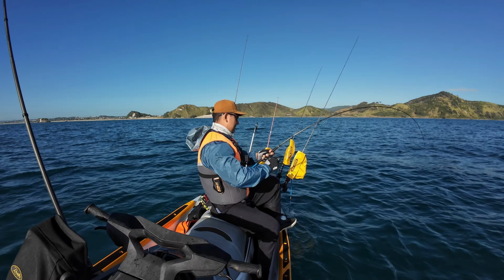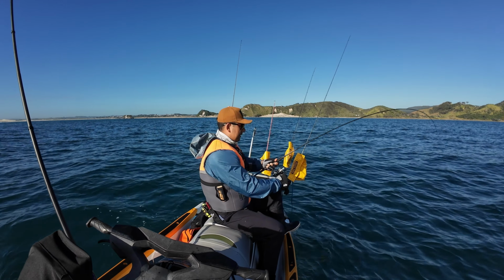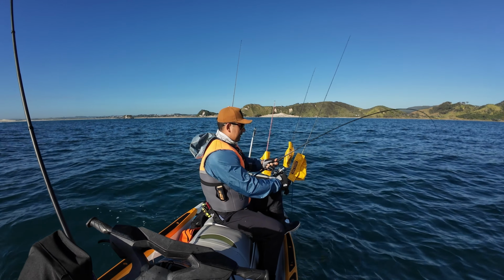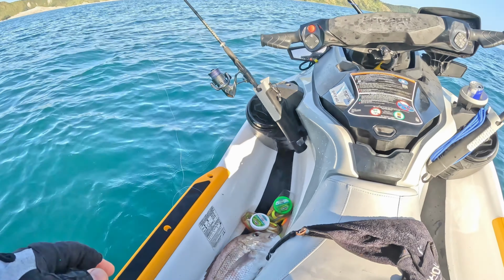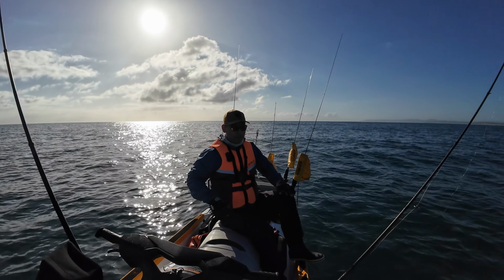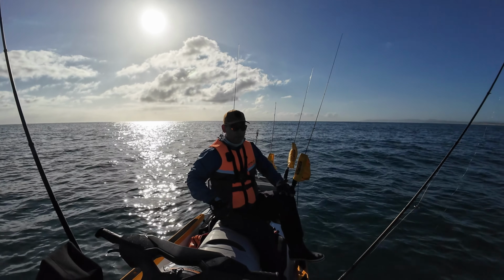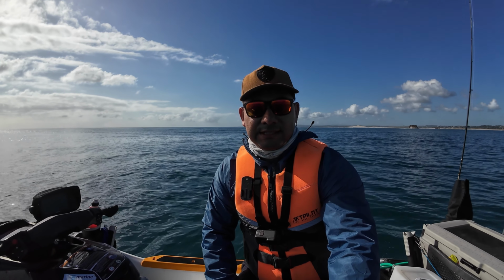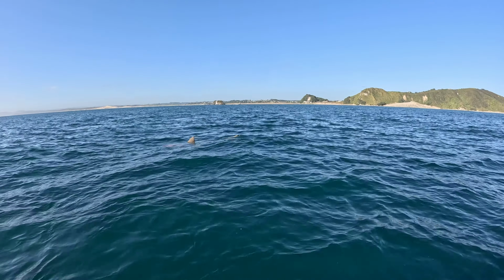BIG FISH 2022 STELLA SEADOO FISH PRO JETSKI FISHING SOFTBAITING NEW ZEALAND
My biggest Snapper Catch and release In the beautiful Mangawhai just north of Auckland.
The Daiwa Saltiga has proved to be a reliable and fun to fish with reel.